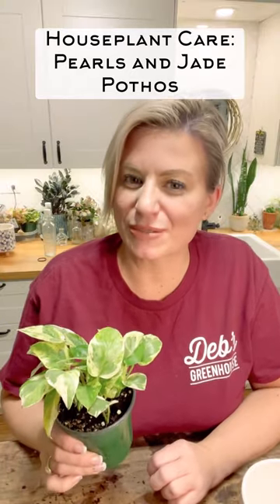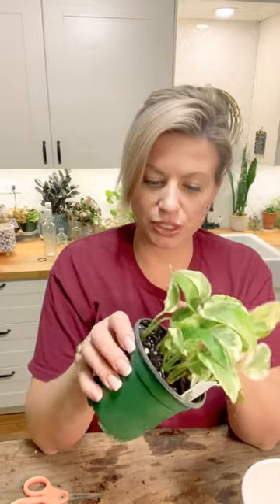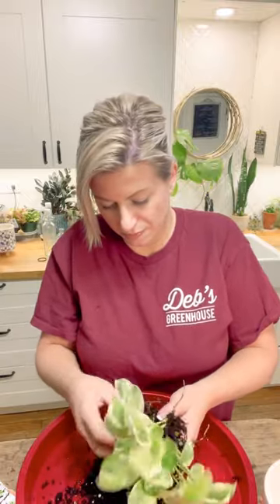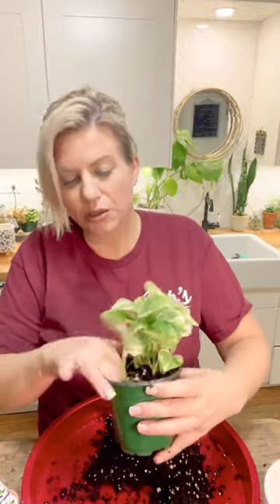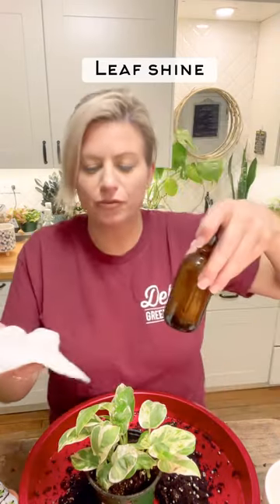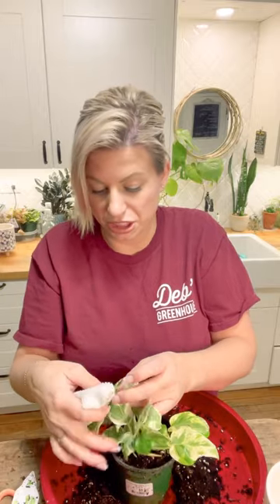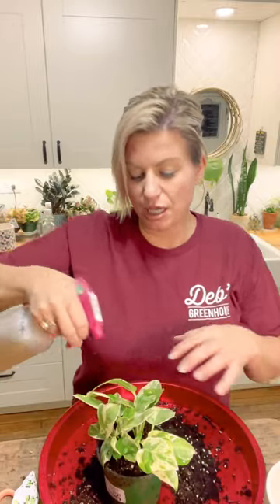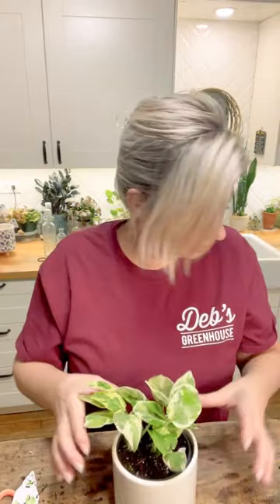Houseplant Care: Pearls n Jade Pothos